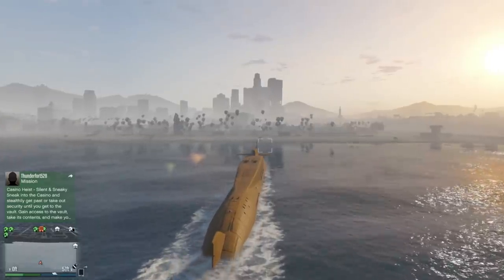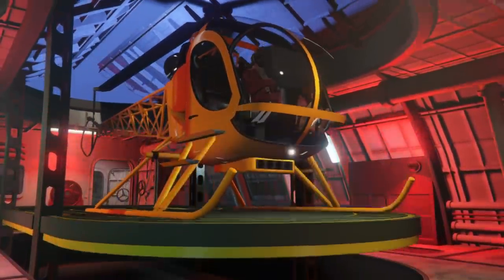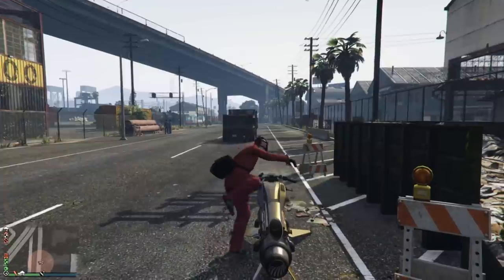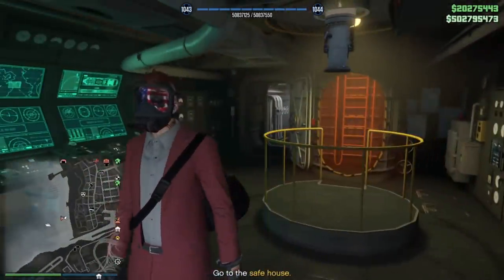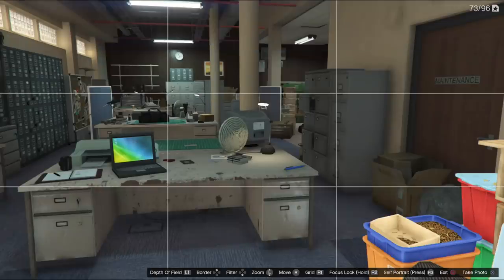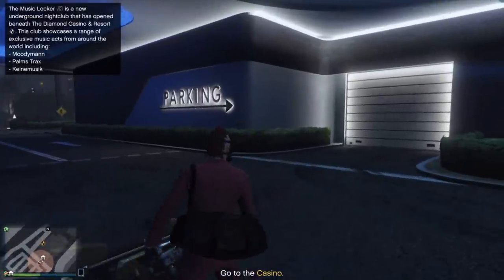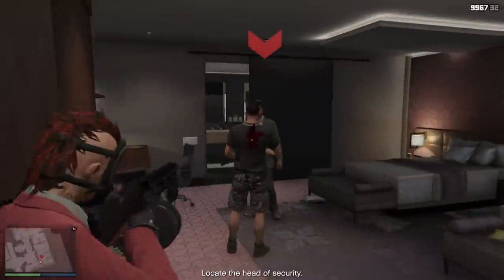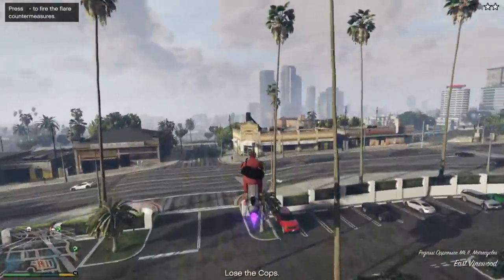FASTEST Way To Complete CAYO PERICO HEIST Setups GTA Online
In this video i show you guys the fastest way, in my opinion, to complete the Cayo Perico Heist Setups.